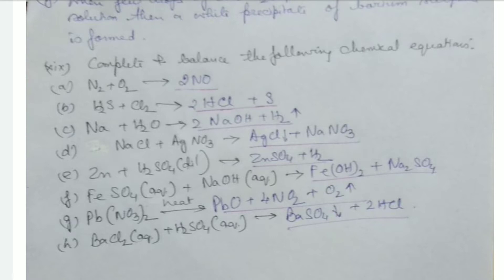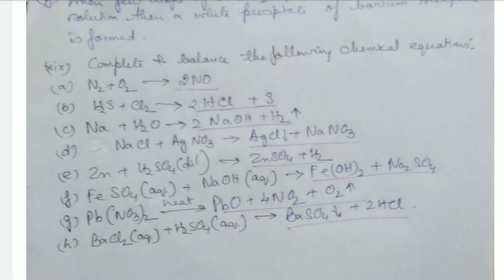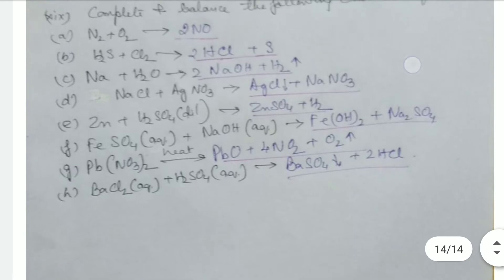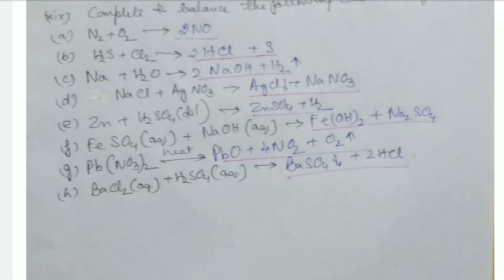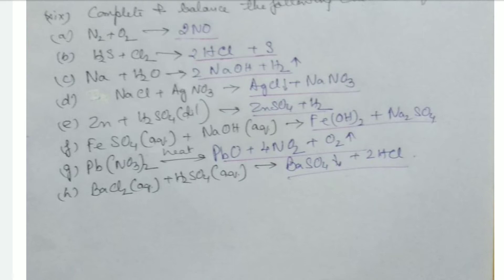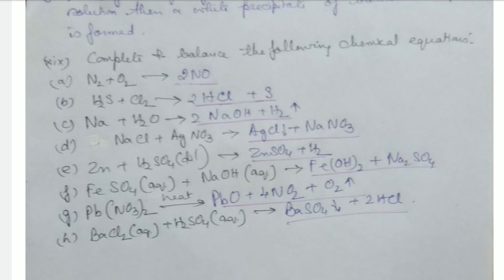Q And A On Chemical Reaction, Part V, ICSE, CLASS VIII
Remaining Study Q and A, ICSE, CLASS VIII